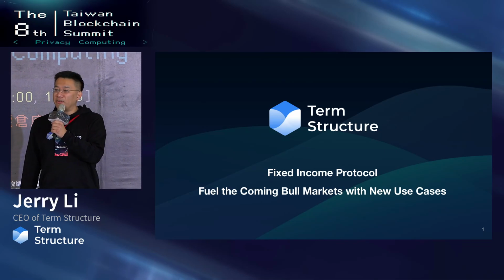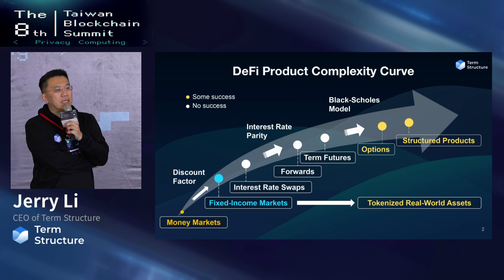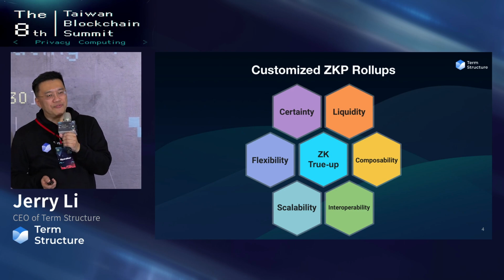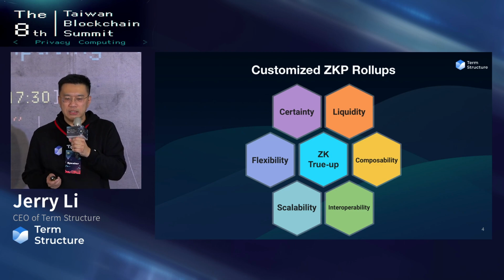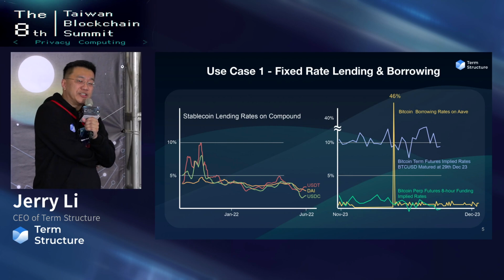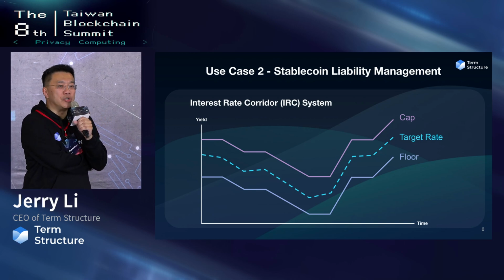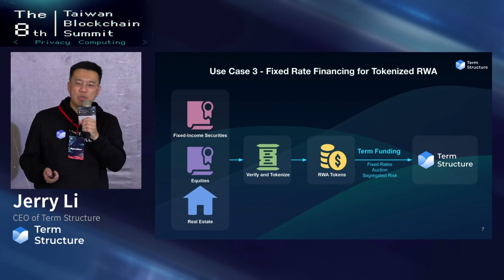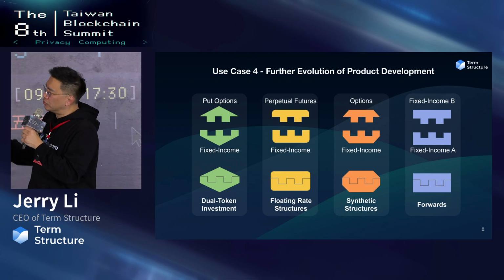Fixed Income Protocol - How it Fuels the Coming Bull Markets with New Use Cases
Jerry Li, Term Structure's CEO and co-founder, presented how fixed-income protocols turbocharge the upcoming bull market with new use cases at the 8th Taiwan Blockchain Summit in December 2023.